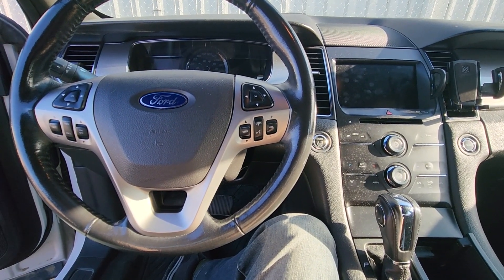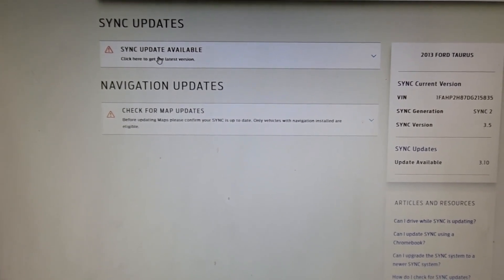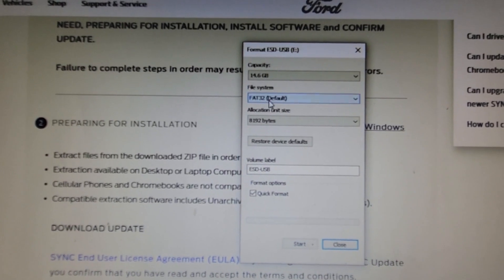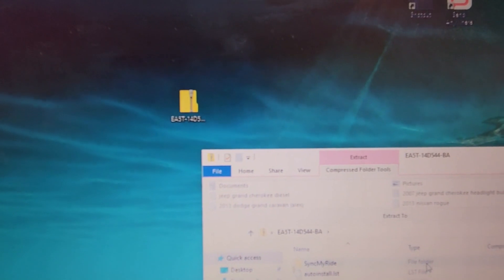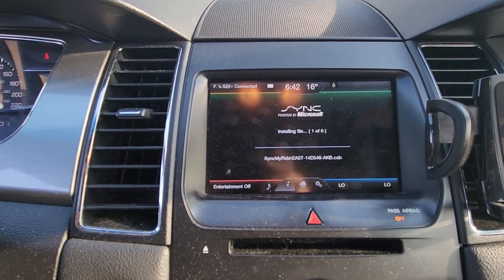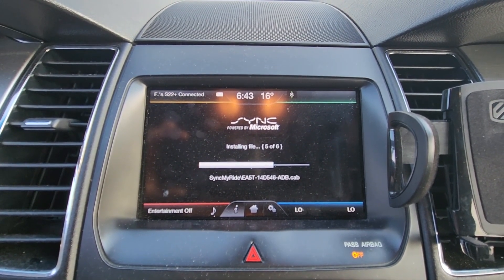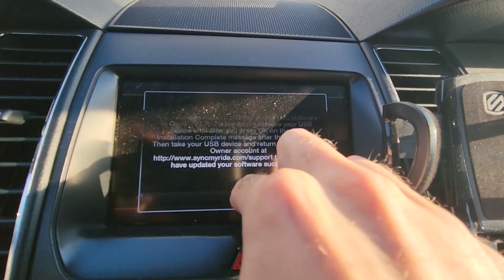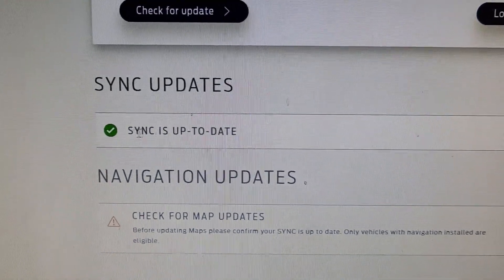Ford SYNC Update (Do it by Yourself - using USB stick)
Step-by-step guide on how to update Ford SYNC to the latest version. You can do it by yourself and save yourself a trip to the Ford dealership paying for the service.

All you need is a freshly formatted 64G USB drive. If you have a SYNC 2 software then you will have to format USB as FAT32, but if you have SYNC 3 or newer than you will format at exFAT.

Once that is done visit Ford website (SYNC and Navigation updates) and enter your vehicle serial number in the empty field. You will see if your SYNC has outstanding updates and which version of SYNC you have. Download the update, extract files and copy the files to the USB drive.

Go back to your vehicle and start it. Insert the USB drive into the USB slot and the update will start. This will take around 30 minutes. Vehicle has to be running during the installation process. Your screen will turn on / off couple of times and once done you will get a message Installation Completed.

Now go back to your computer to confirm the update. Upload the file that was generated during the install from the USB to Ford website and search your serial number again. Everything should be up to date.